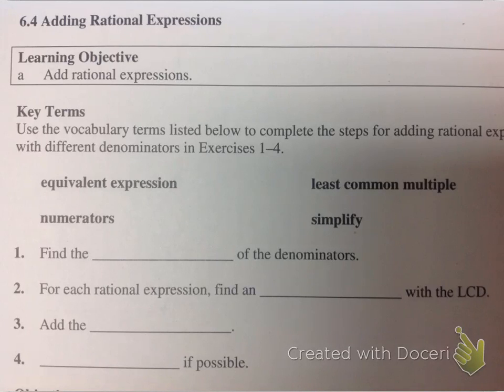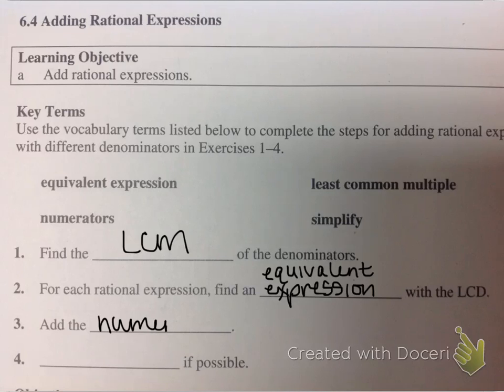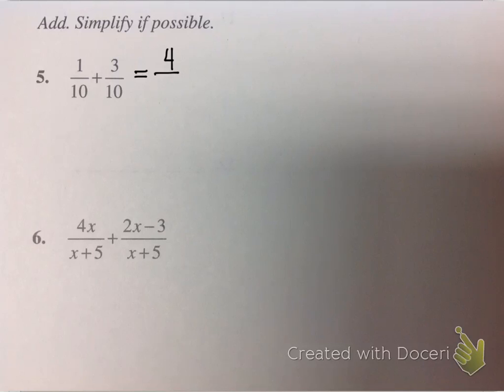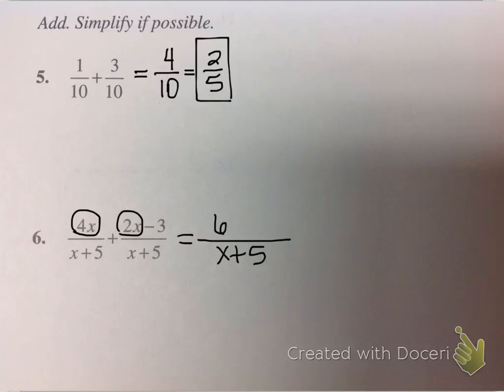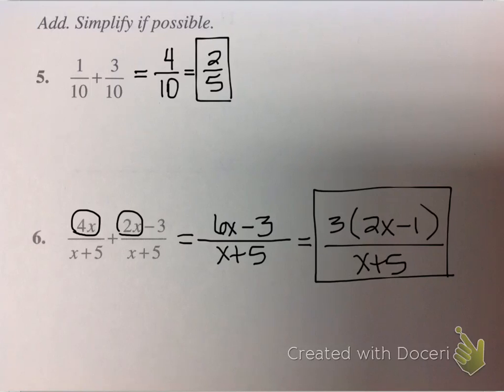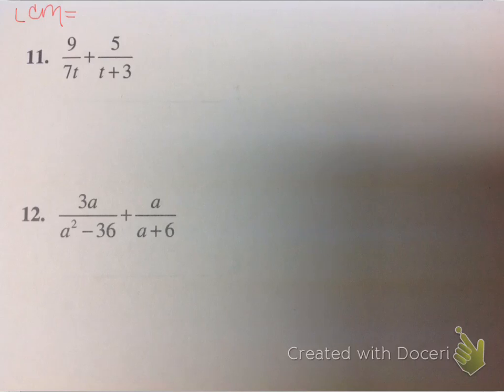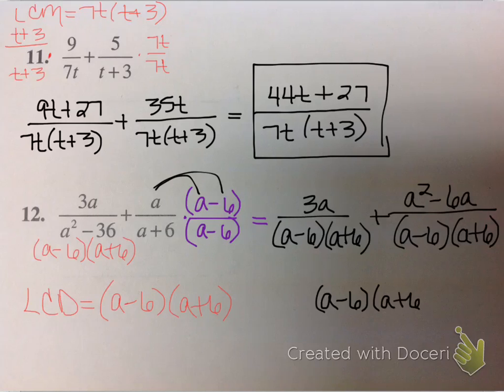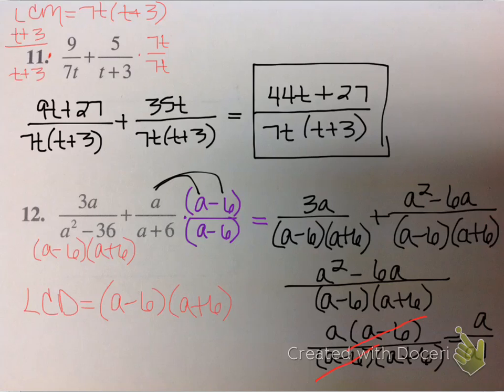Rational Expressions - Adding